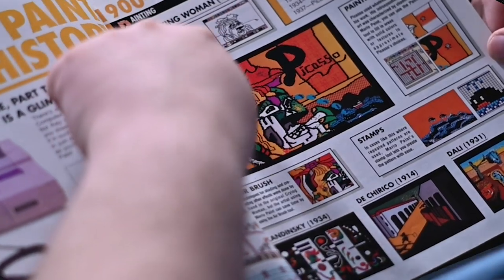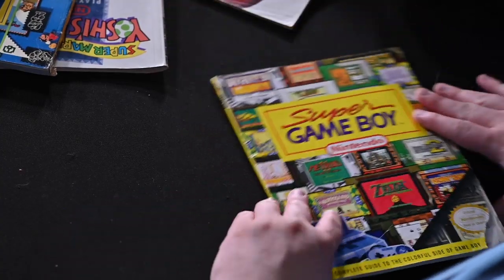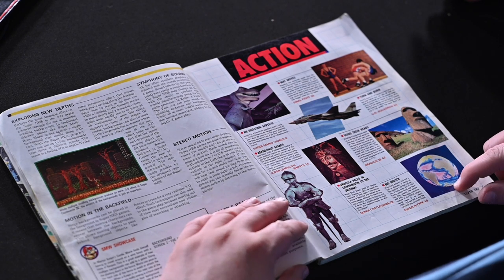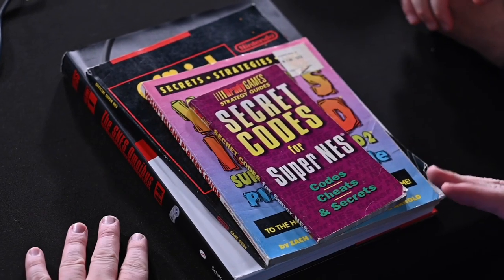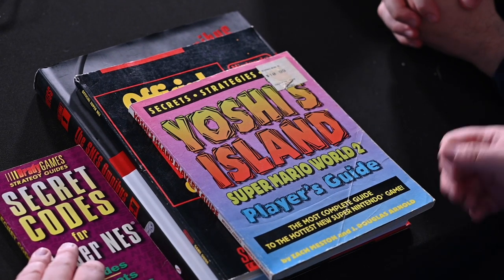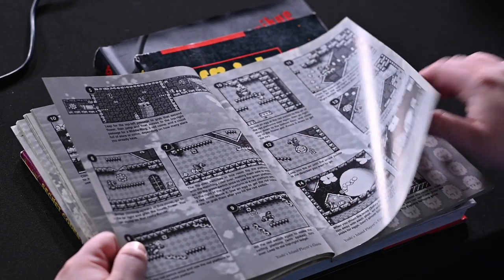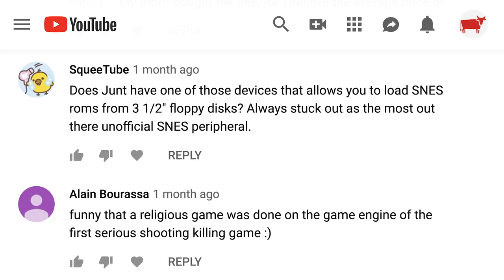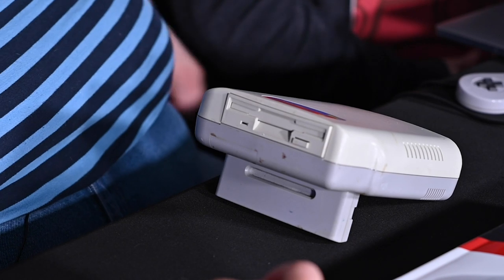JuntSNES 11: AWESOME SNES Players Guides and Books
In the final episode of JuntSNES, we review some awesome SNES era players guides, catalogs, and encyclopedias! We also answer fan questions and try the M.A.C.S. rifle one last time.